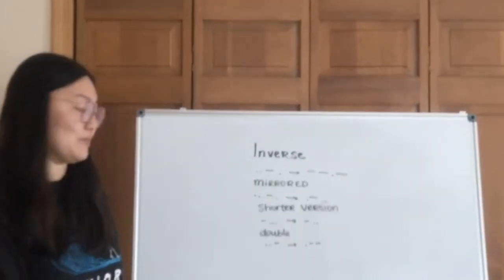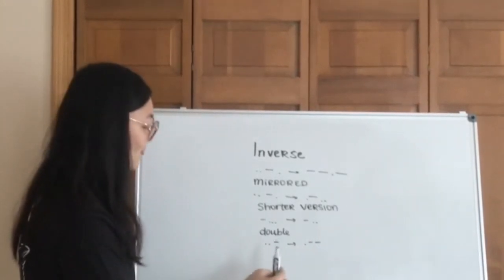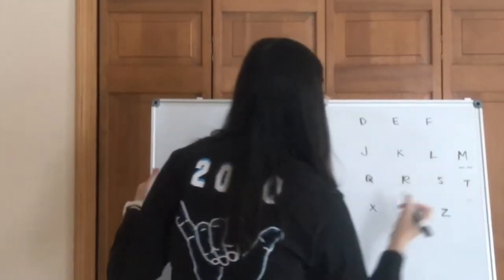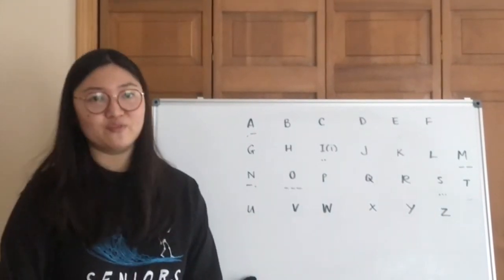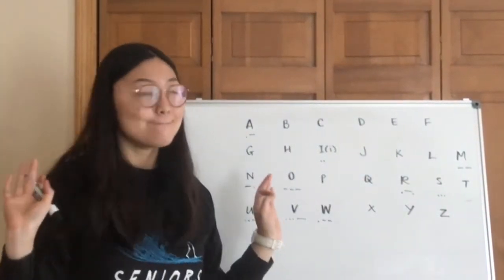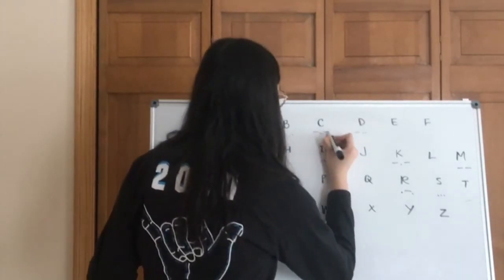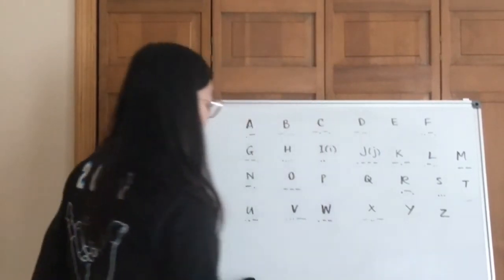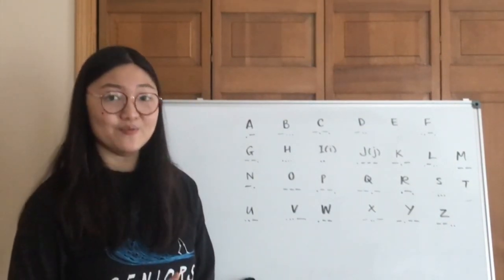Morse Code Memorization - Part 2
***long video alert***
Science Olympiad Code Busters - Morse Code Memorization (2/2)
Demonstrating more memo tricks by actually quizzing myself on Morse Code!